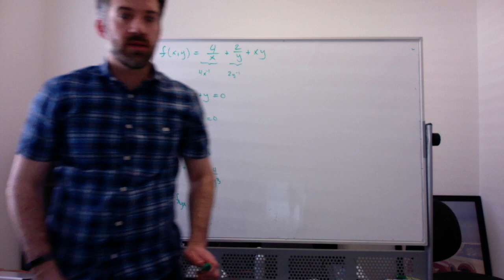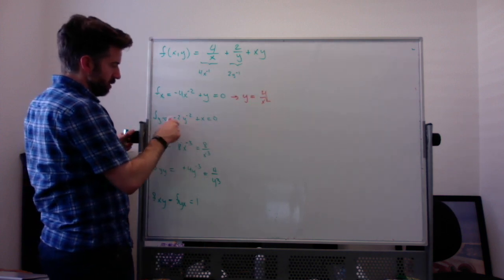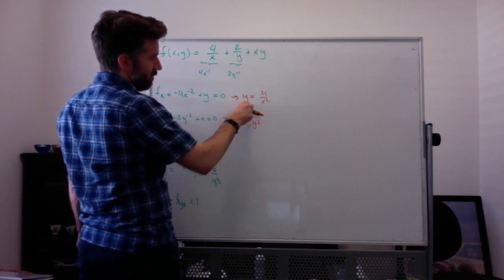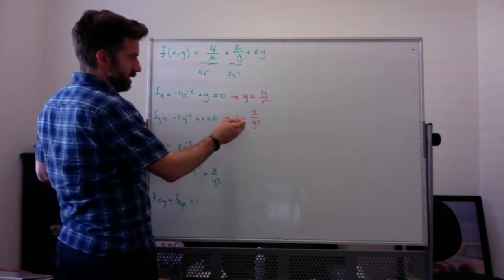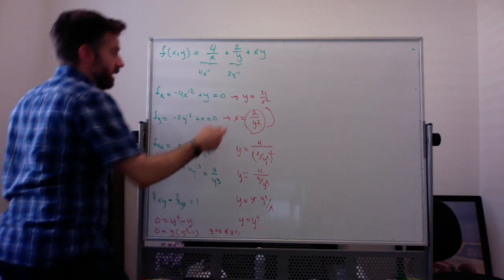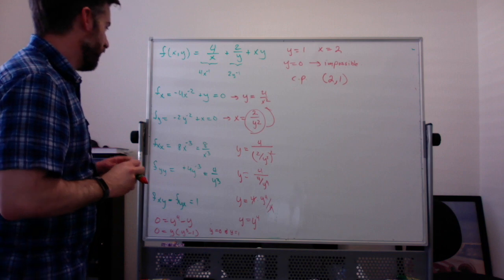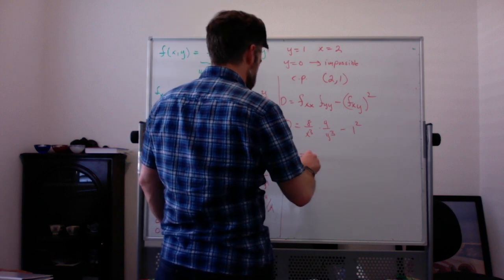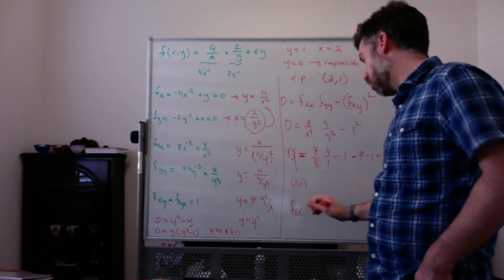Classifying 1 Critical Point 2 variables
This video is about Classifying 1 Critical Point 2 variables